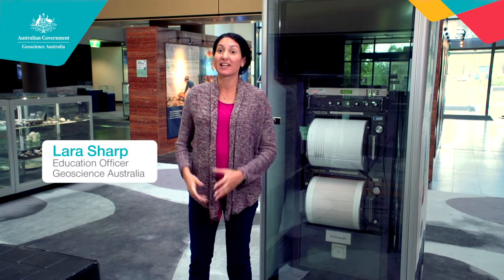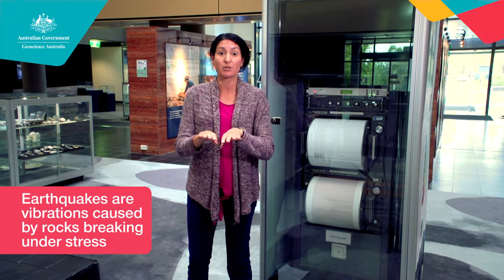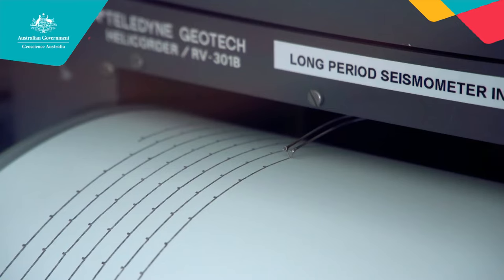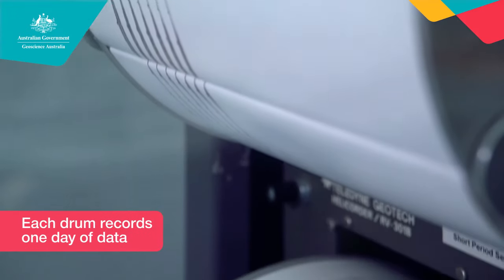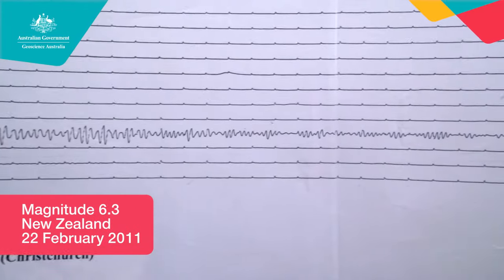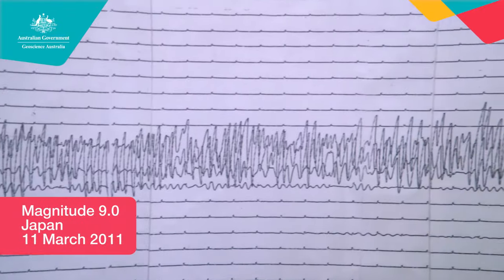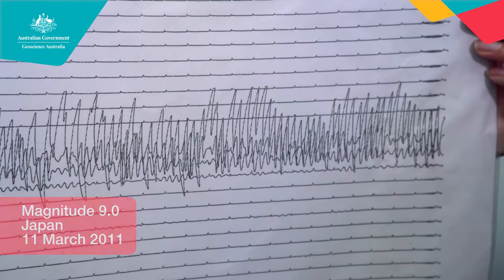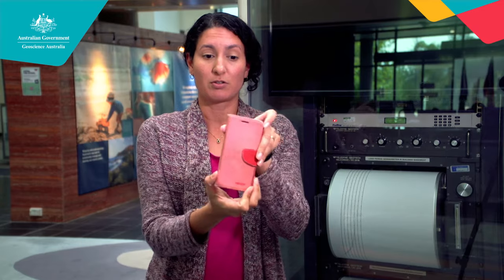Earthquake monitoring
This short video by the Geoscience Australia Education Team is targeted at primary students but is suitable for a wider audience. This video introduces the concepts of earthquake monitoring using seismometers and seismographs. It also features the National Earthquake Alert Centre. Viewers are asked to try making earthquakes at home using the accelerometers in their smartphones.

Visit the Geoscience Australia website to explore earthquake-related activities for the classroom and home.
- A booklet on Earthquakes containing comprehensive teacher notes and student activities.
- Visualise plate tectonics on a tennis ball.
- Visualise plate tectonics on a basketball activity.
- A poster showing the locations of large earthquakes in Australia over the last 50 years.
- Educational booklet series on the hazards of East New Britain, Papua New Guinea: tsunamis, earthquakes and volcanoes.
- Find information on recent earthquakes as monitored by Geoscience Australia, search the earthquake catalogue, submit a report about an earthquake you have felt, and subscribe to notifications about earthquakes Geoscience Australia has analysed.

For more education resources visit ga.gov.au/education.